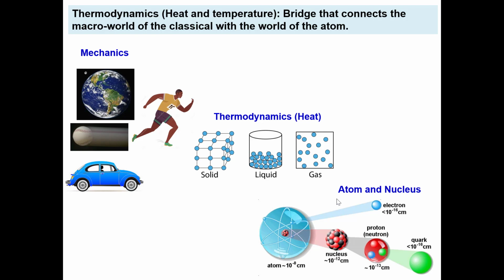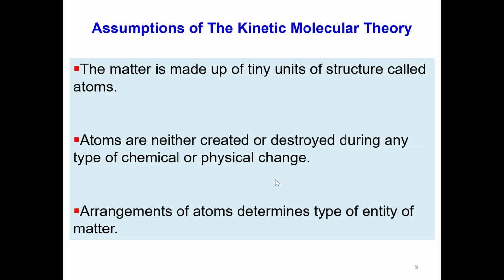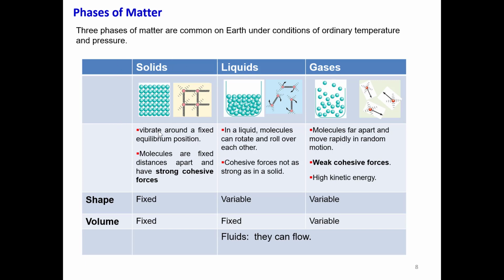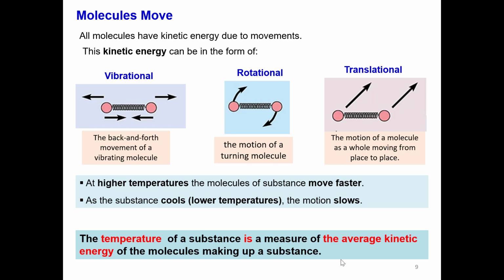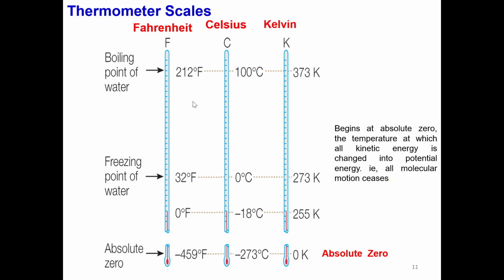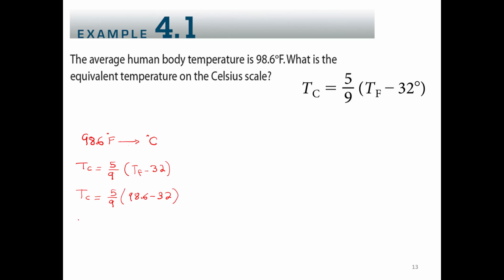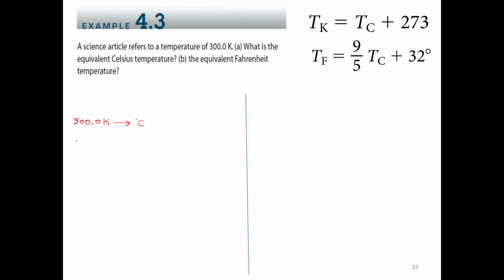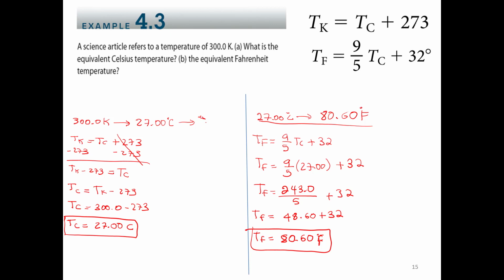16-The kinematic Molecular Theory & Temperature